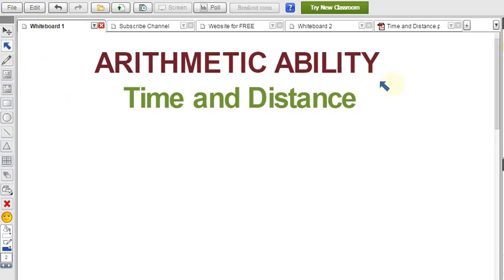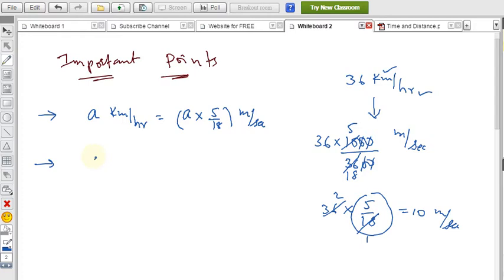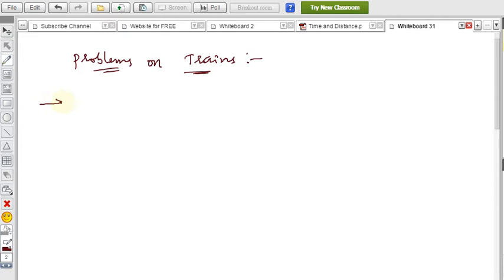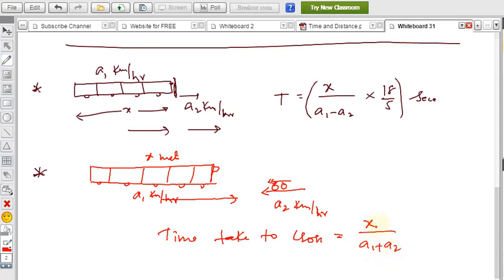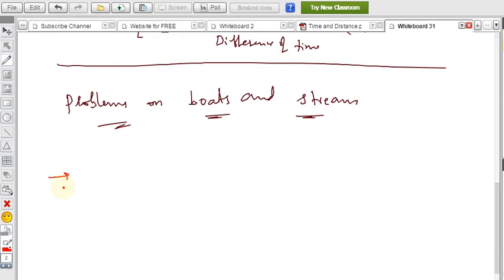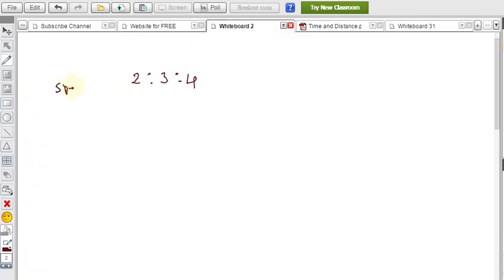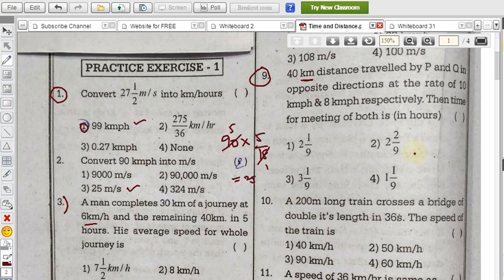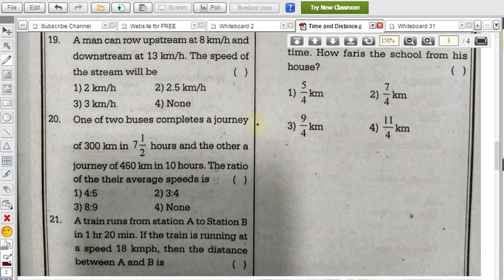Time and Distance || Arithmetic Ability #14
- Albert Einstein

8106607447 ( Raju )